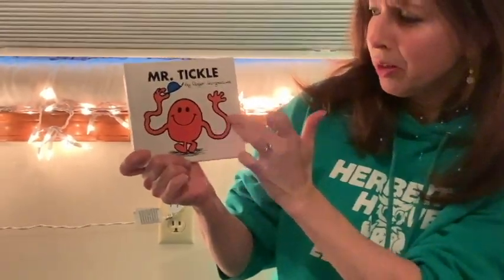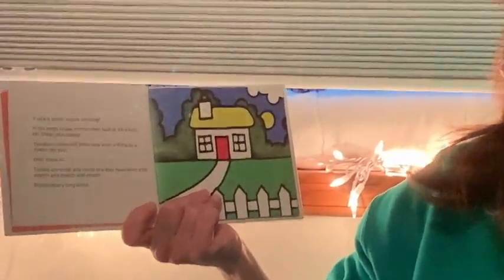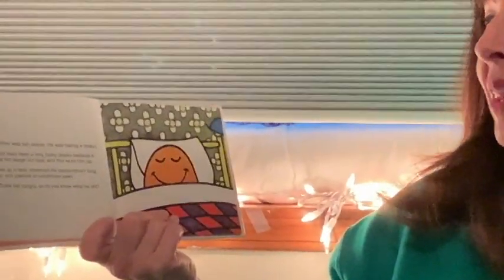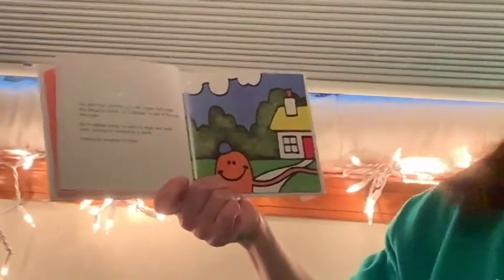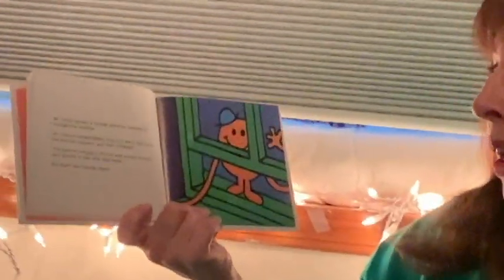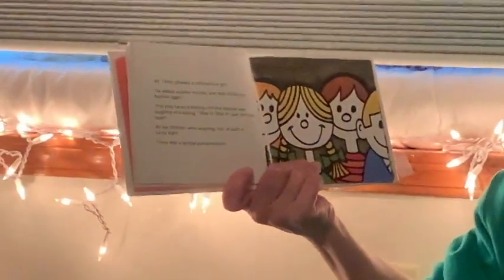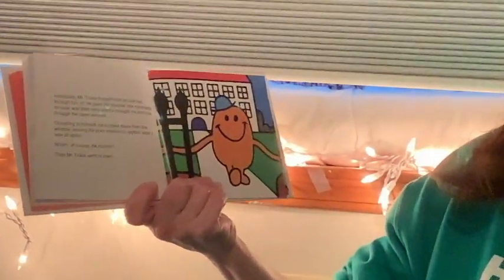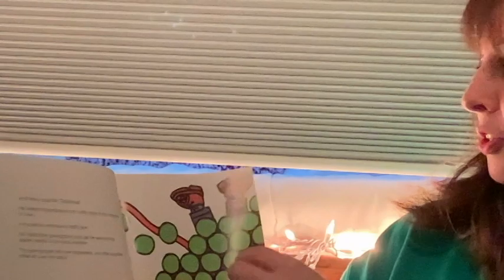Story # 2 - Mr. Tickle - Storytime with Mrs. McCarthy